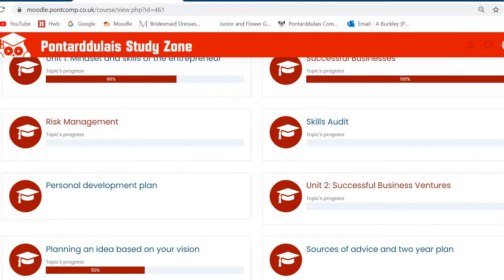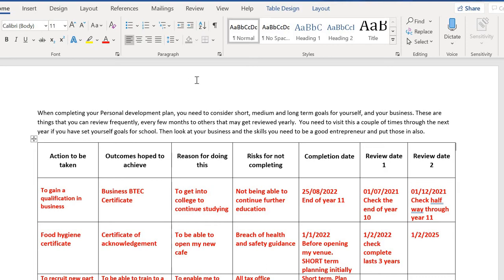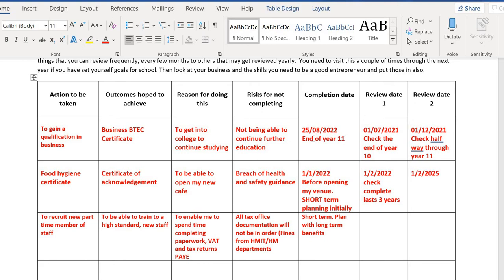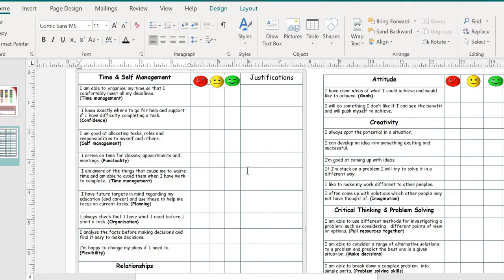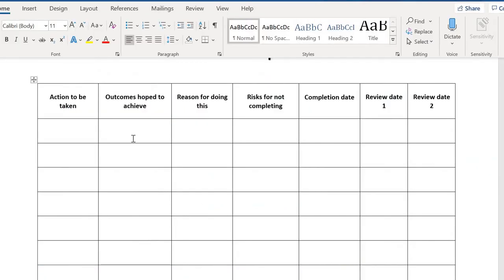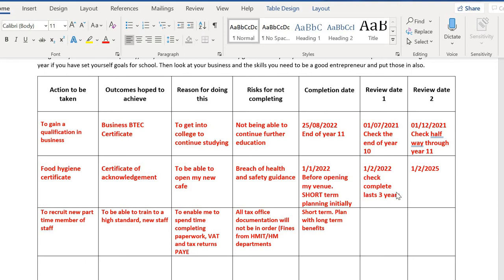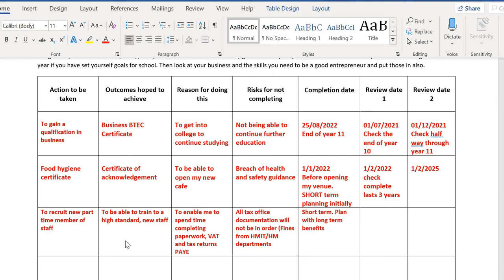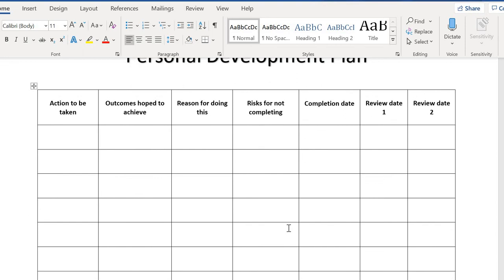Personal development plan